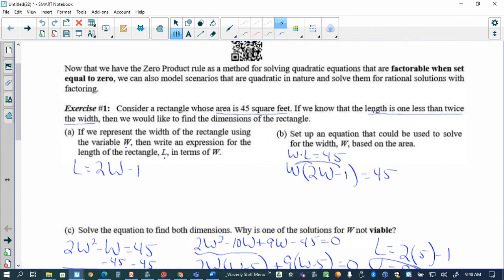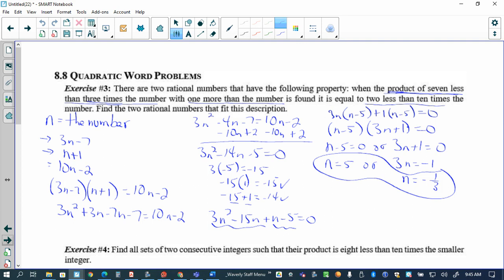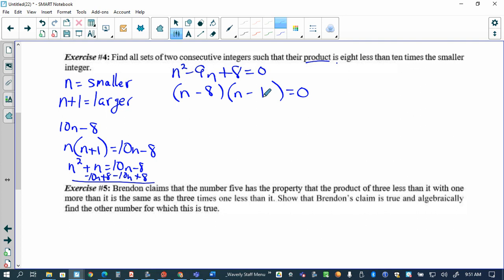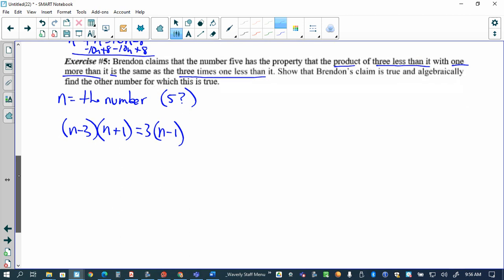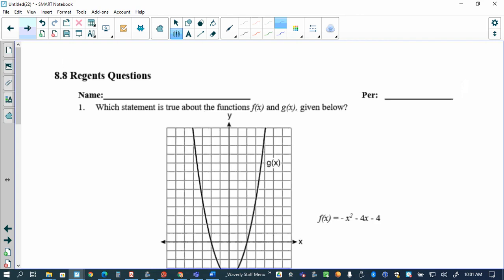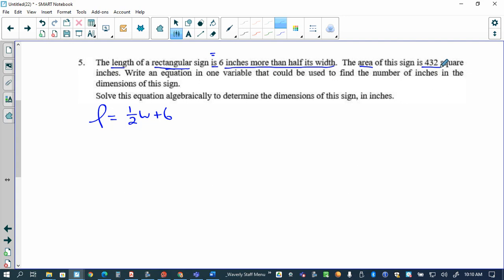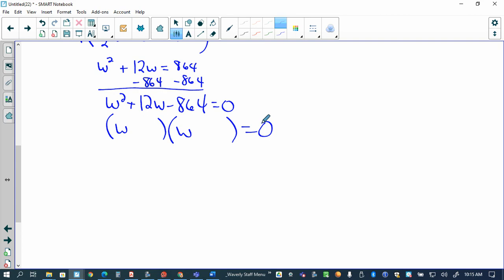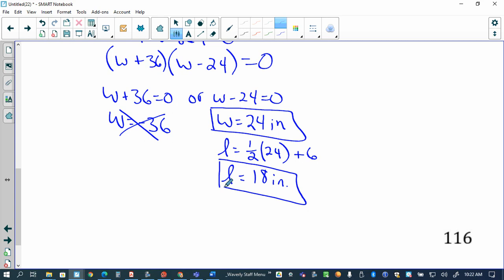08 08 Video Part 2